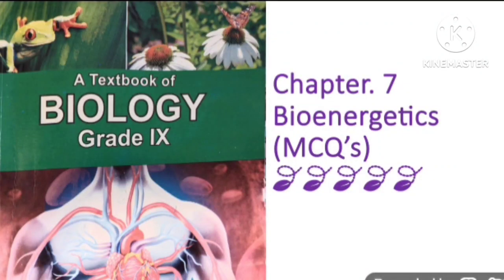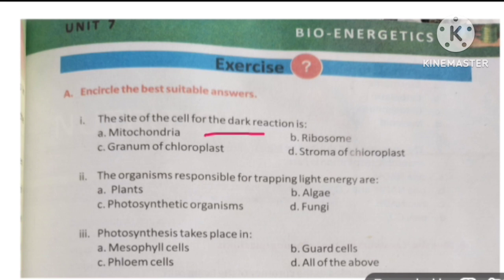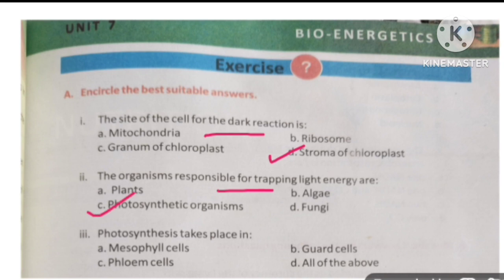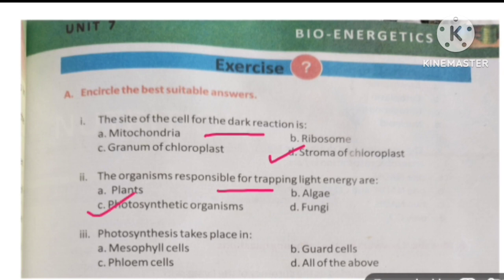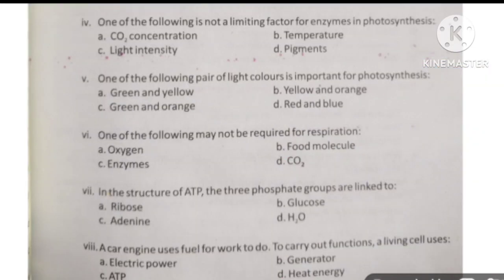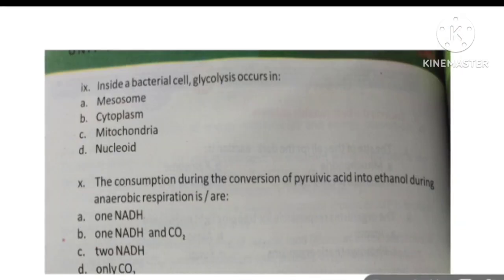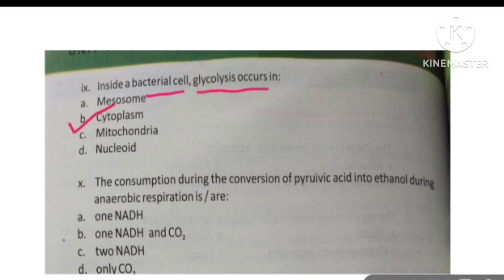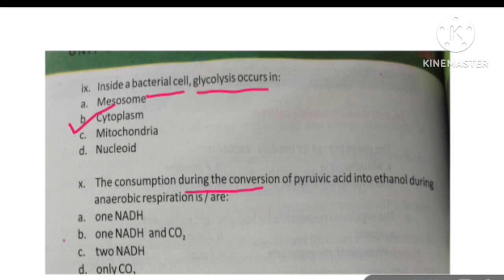chapter 7 MCQ's|Bioenergetics| class 9 Biology| KPK board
Bioenergetics is the study of how energy flows through a living system. In other words, it is the study of how organisms harvest and use energy. We will be looking at photosynthesis and cellular respiration as examples. The currency of energy, ATP, plays a key role in bioenergetics.